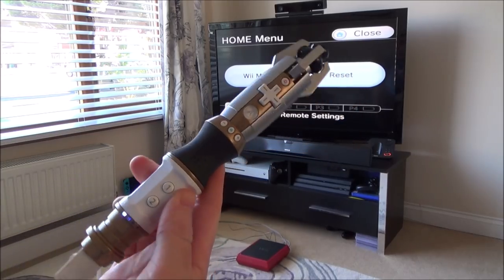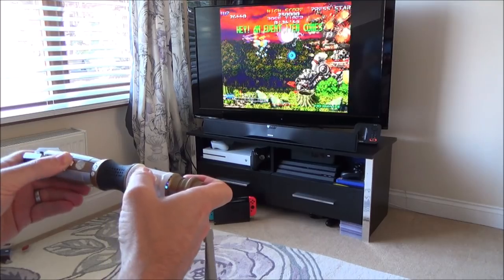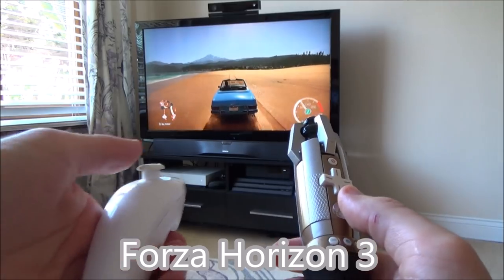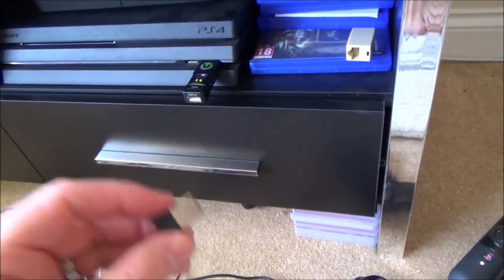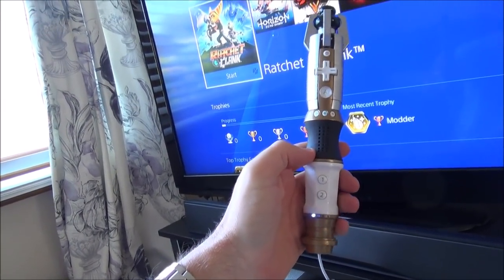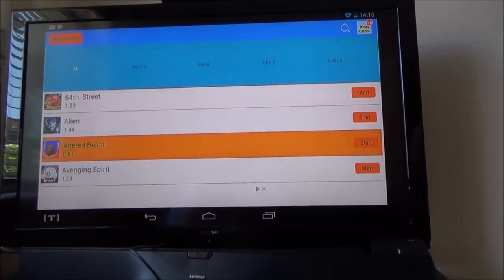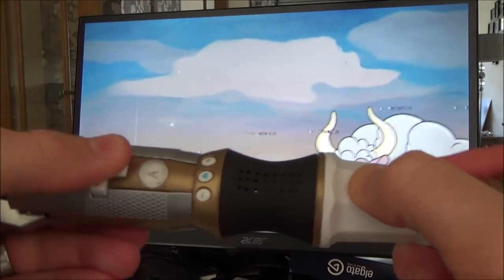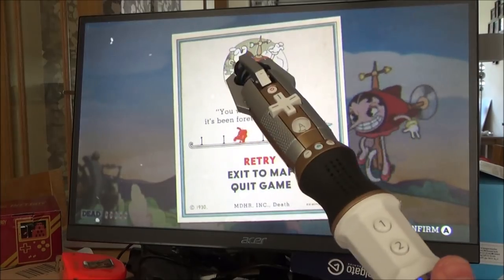Gaming with a Doctor Who Sonic Screwdriver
Hi, this video shows the Wii Doctor Who Sonic Screwdriver working on various different Gaming Systems. I show it working on the Wii, Nintendo Switch, Xbox One, PS4, Android tablet and Windows 10 PC.